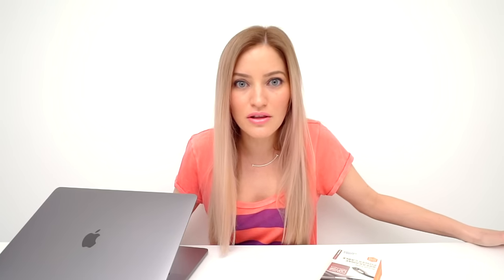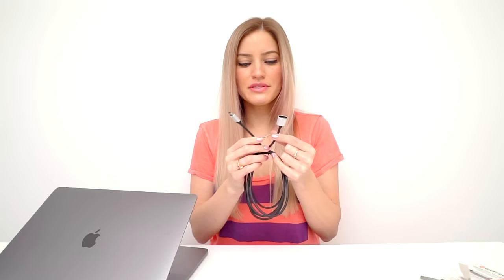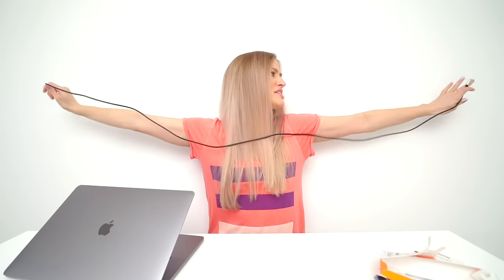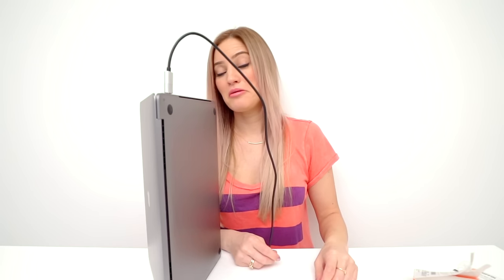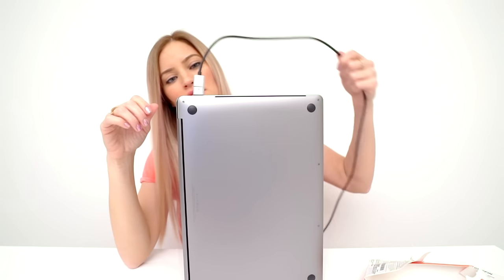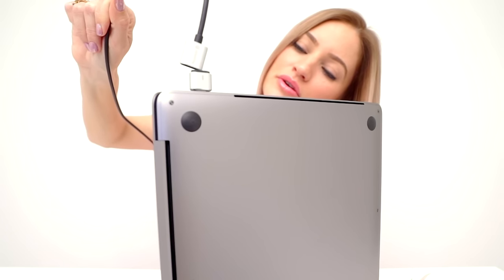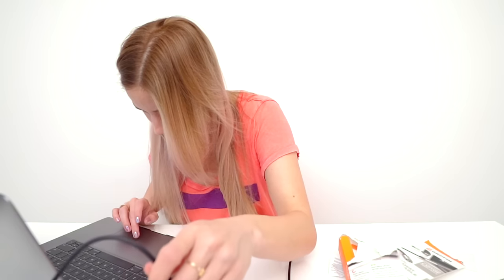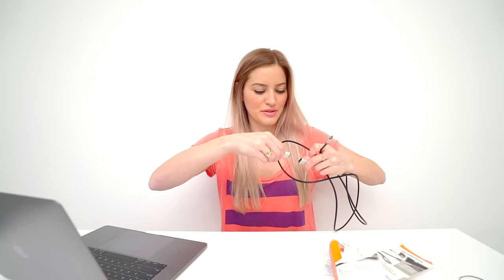USB-C MagSafe - Will it work!?!? | iJustine